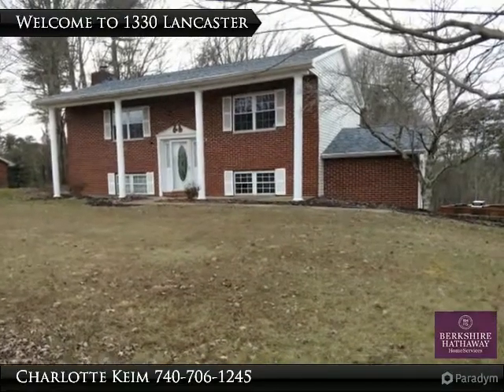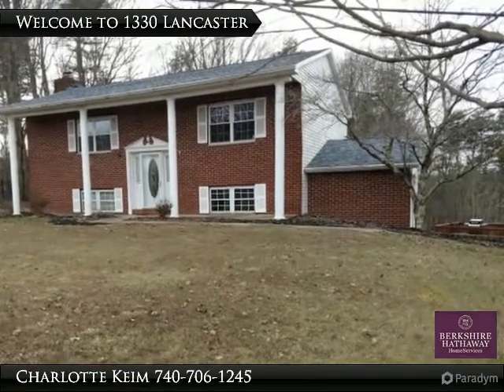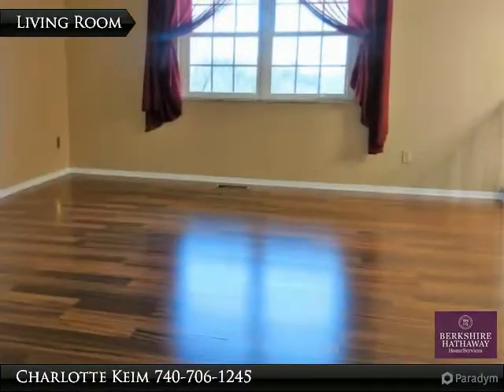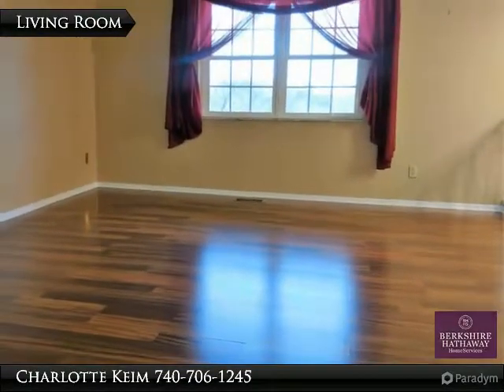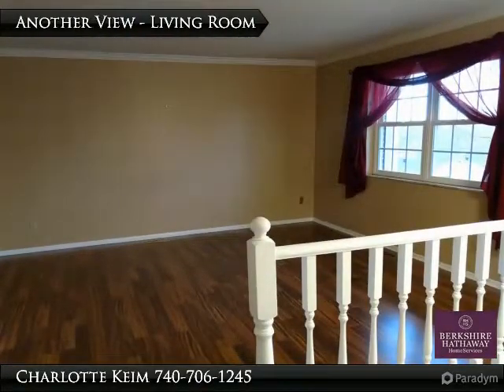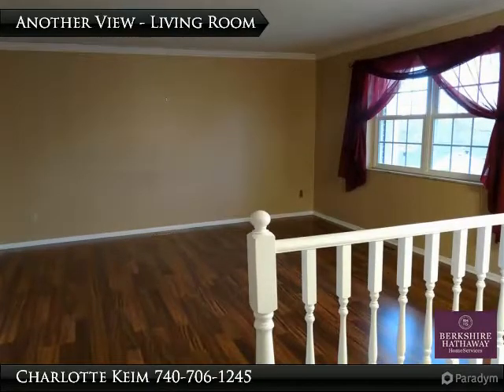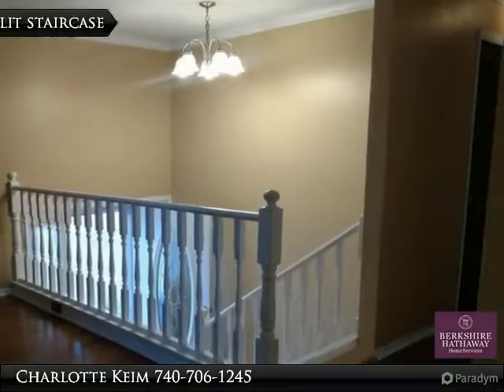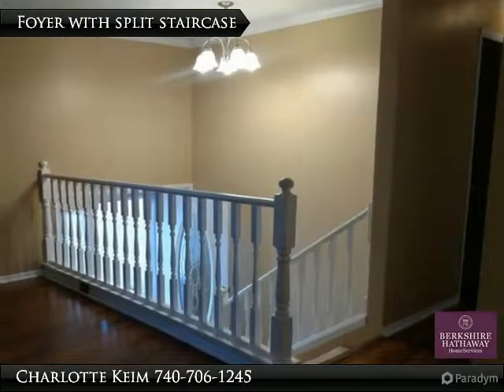Classy Home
Drive up to this bi-level home with a columned brick front and you'll know you're home! With three bedrooms and two full baths plus a warm and cozy family room with brick fireplace,this is the place to kick back and relax. From the kitchen, go out to the deck and enjoy views of the wooded back yard. An oversized two car garage provides lots of room for bikes, mowers, and more. The back yard is fenced so kids and pets are safe to play outside.

Presented By:
Charlotte Keim, Berkshire Hathaway HomeServices Real Estate Center
View My Inventory: